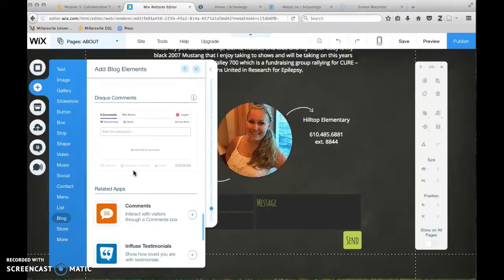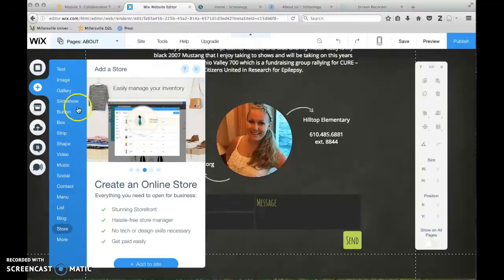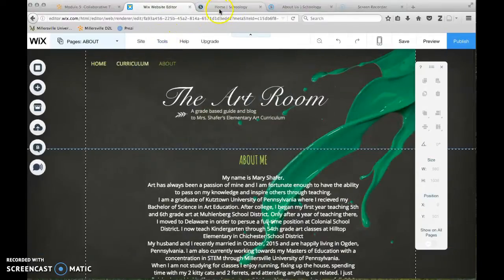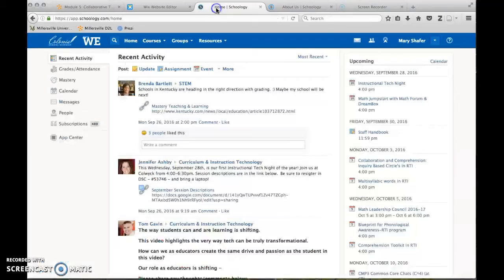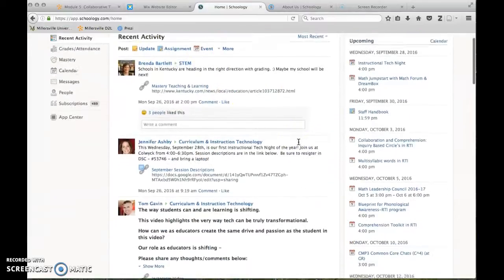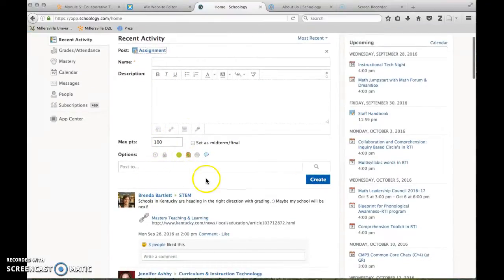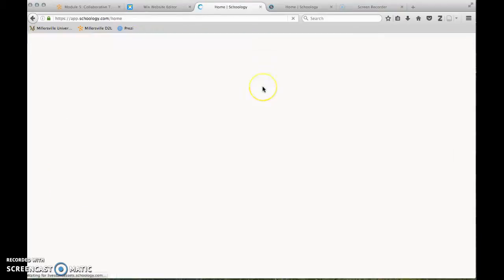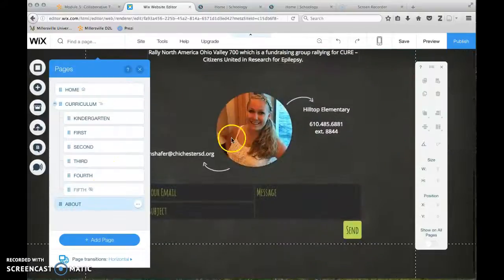Schoology and WIX.com analysis